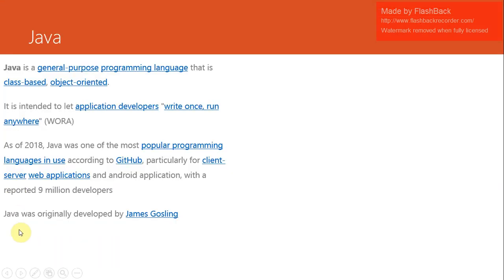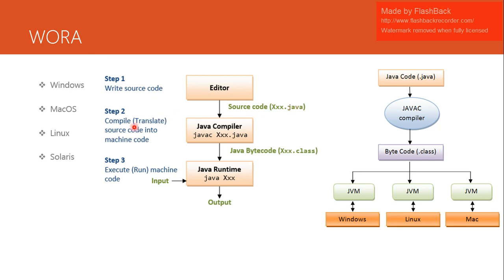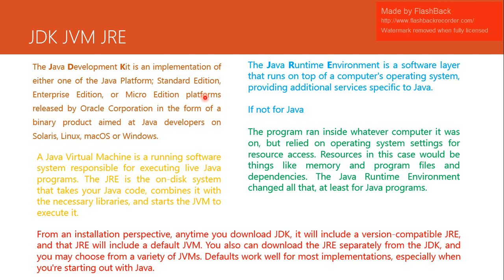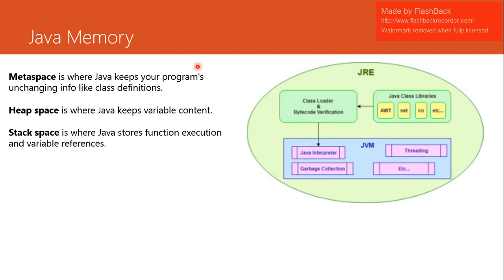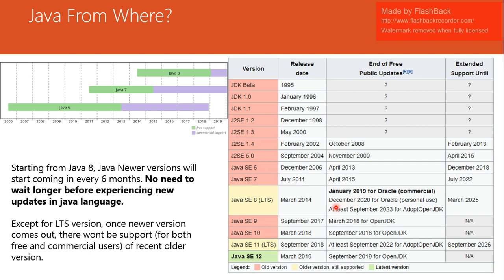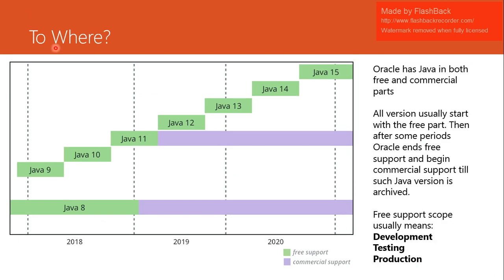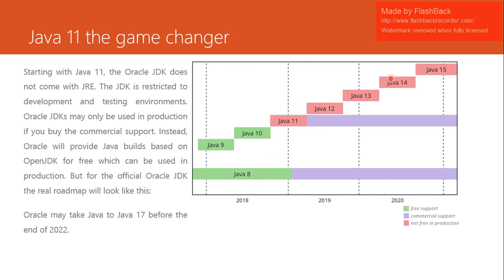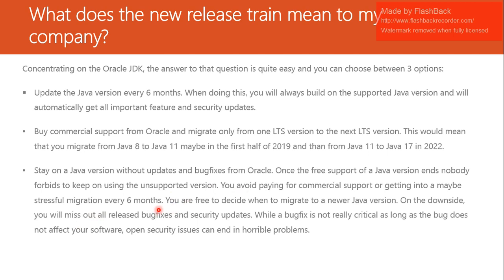07 Just before coding with Java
Things to know before you begin Java